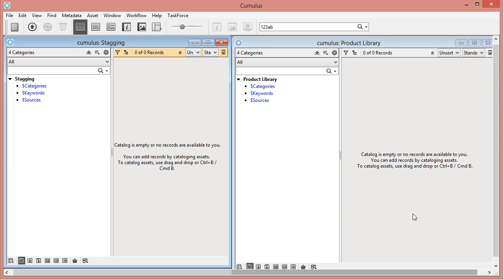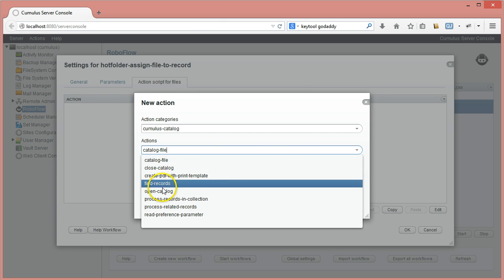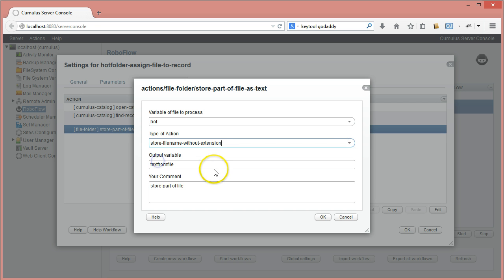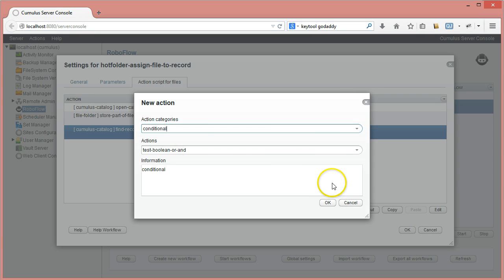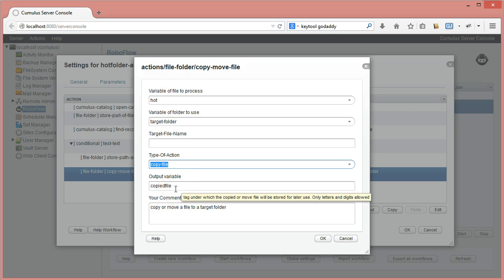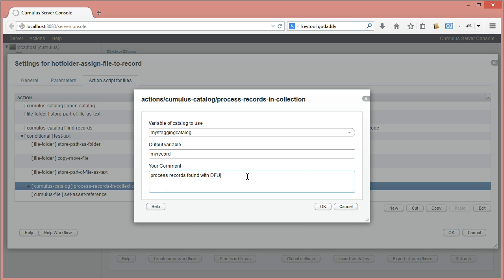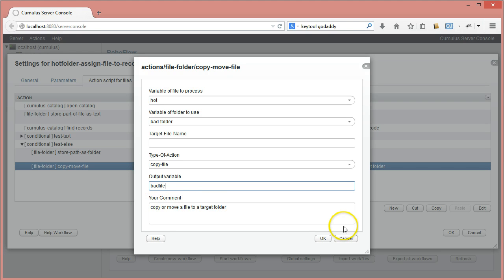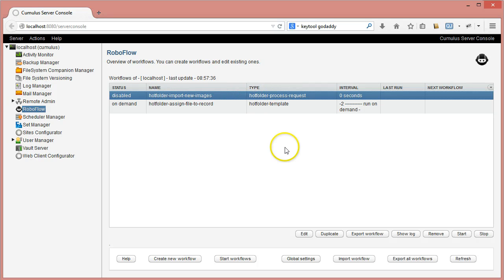Canto Roboflow 9 assign file to record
hotfolder workflow that looks for empty Cumulus records with the same filename and assigns the file to that record.